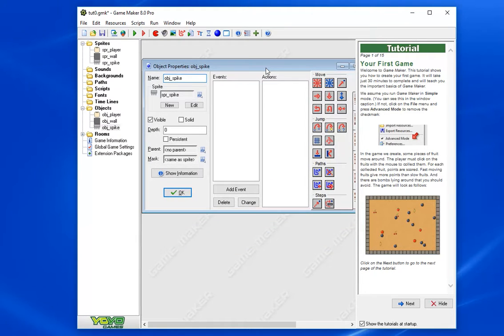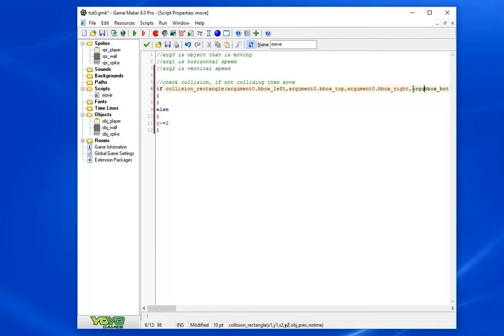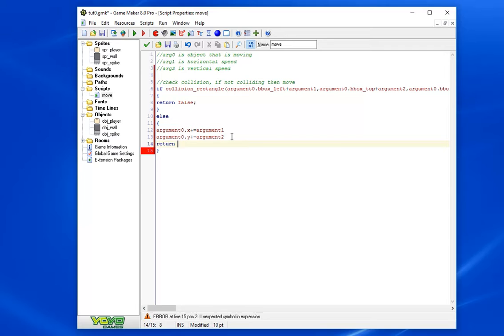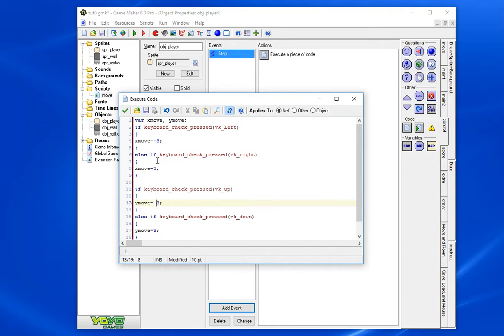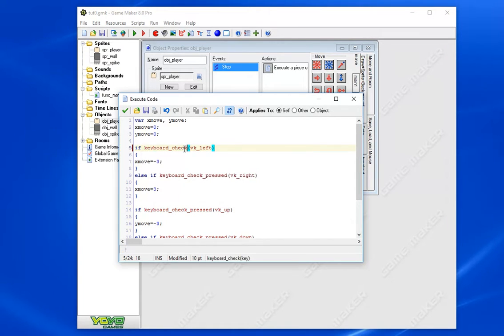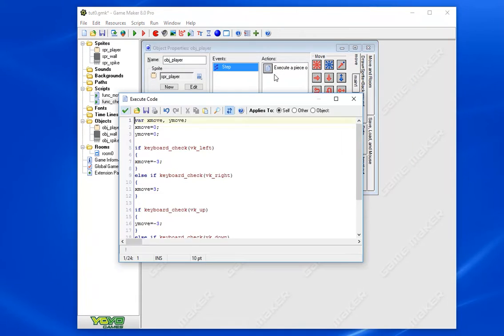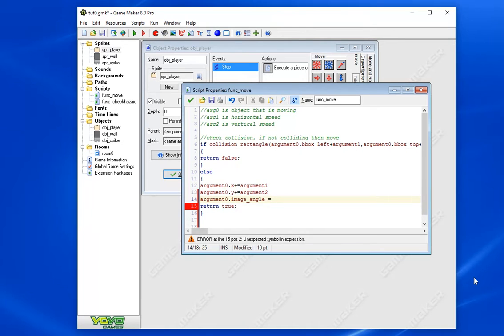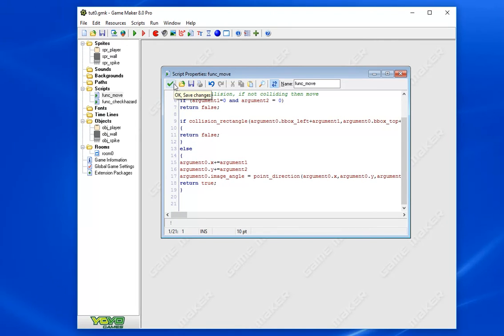Gamemaker Tutorial - (Easy) Maze game pt. 2 Custom Functions, Hazards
Hey ya'll
Today we add a spike hazard to the maze game, and in doing so I demonstrate how to effectively use custom functions

Tune in for the next video, where we get this collision smoothed out and add some lives and sounds